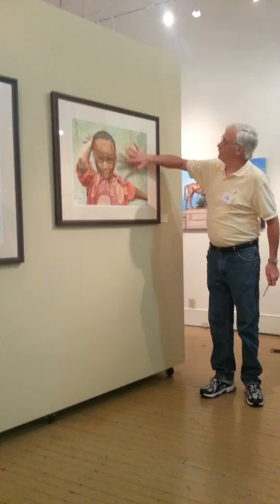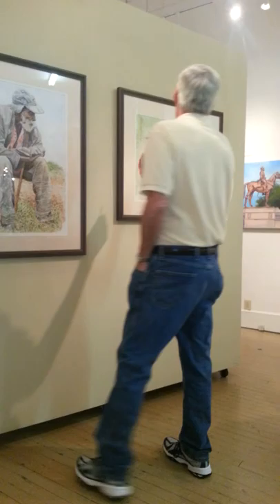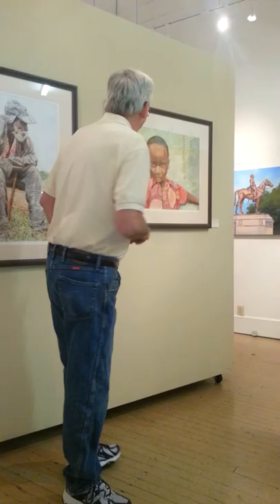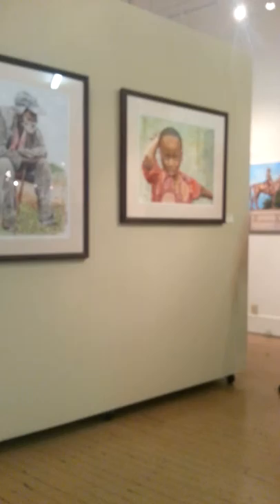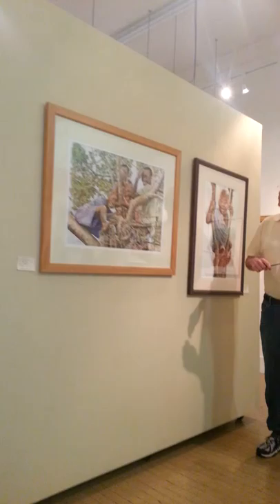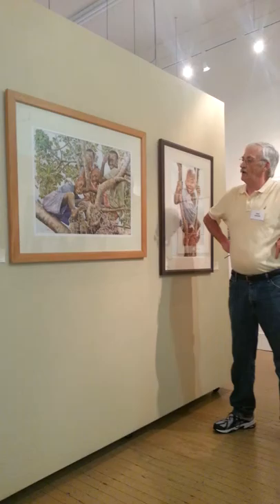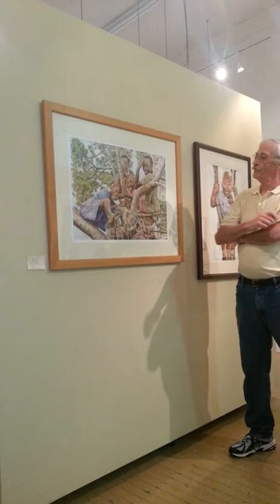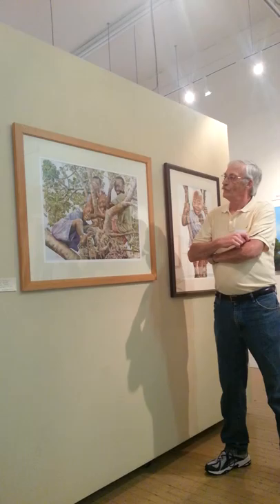Watercolorist Rod Adams gives talk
Adams featured art at The Market Gallery in Roanoke,  June 2013